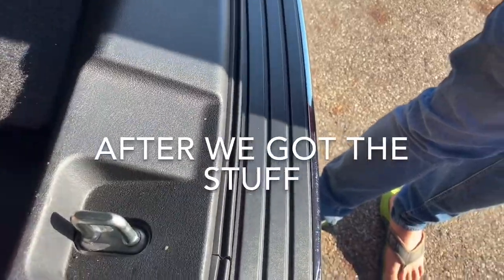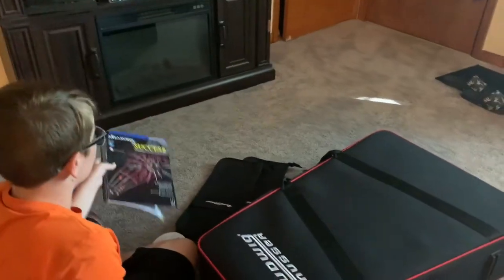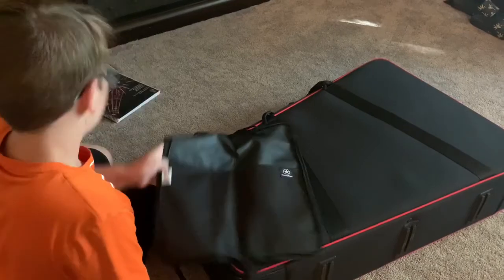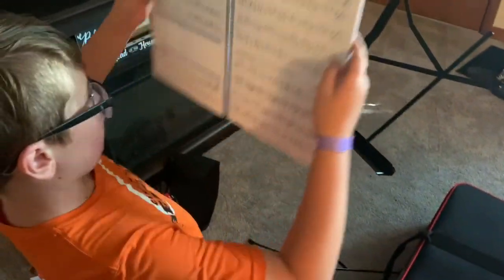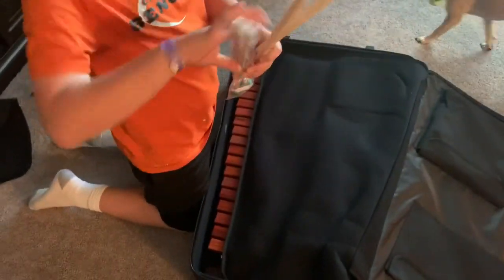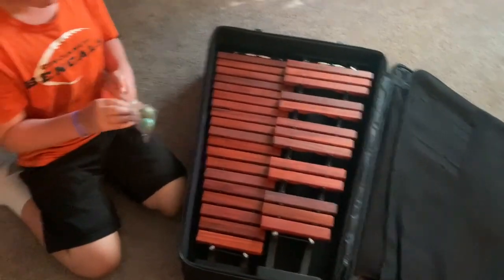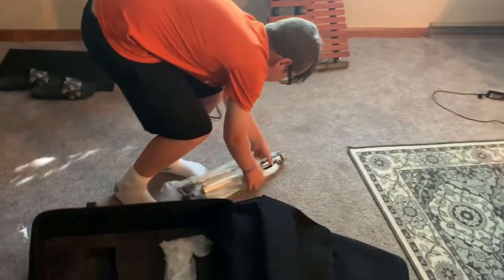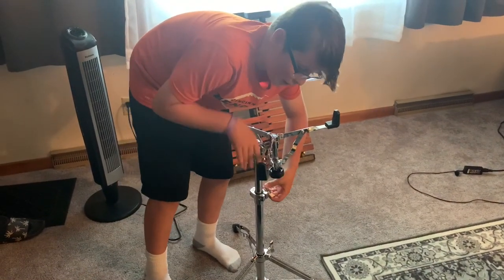6th Grade Percussion set! Mallets, Snare Pad, Sticks, Stick Bag, Music Stand, School Music Book!